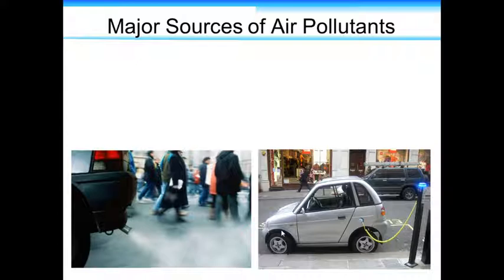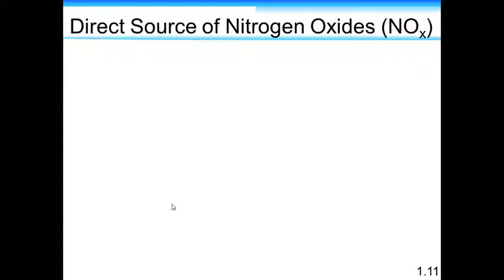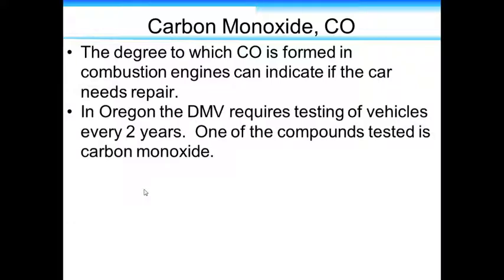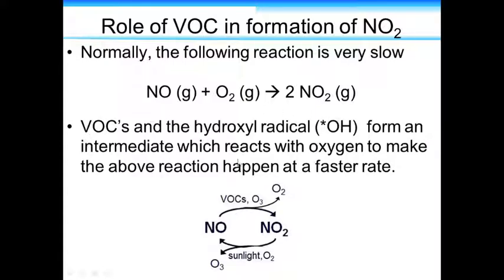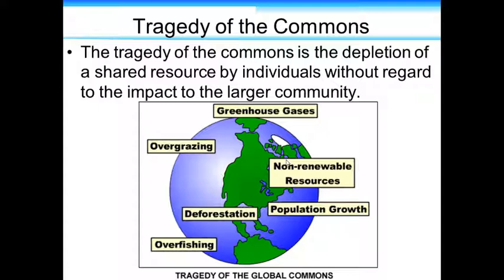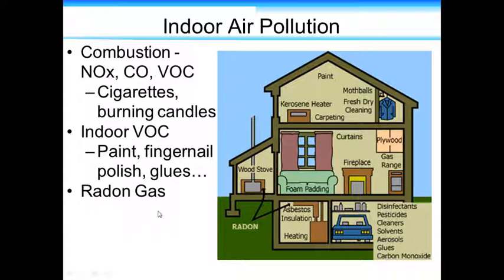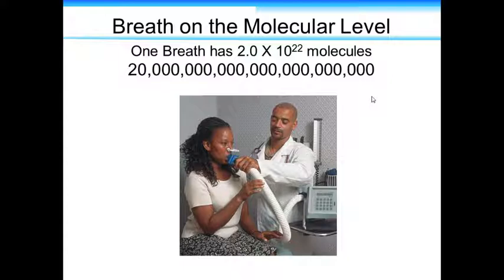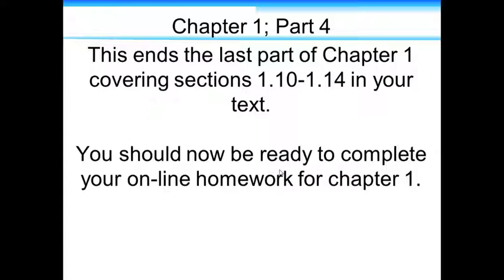100DL Ch 1 Pt 4 (Captioned)